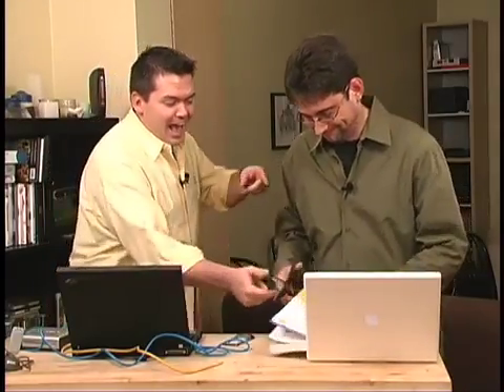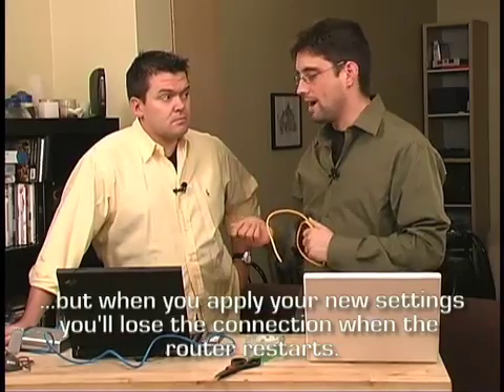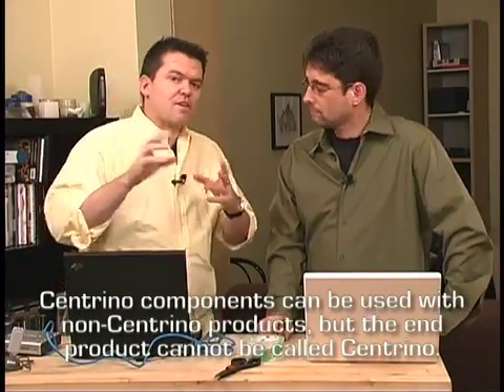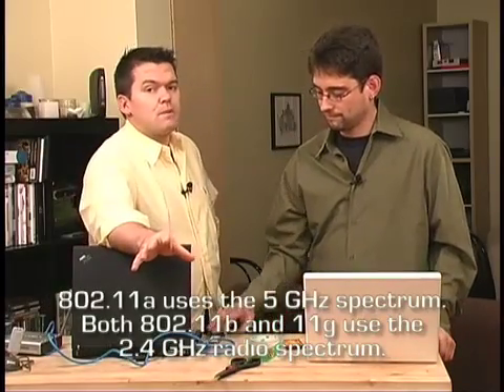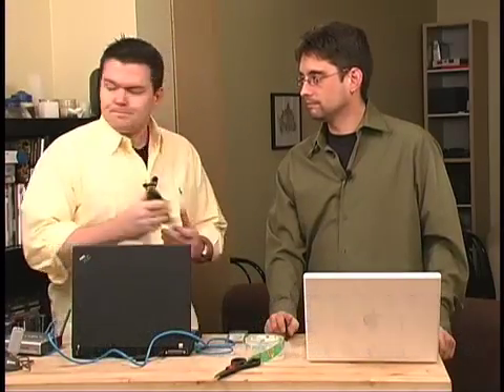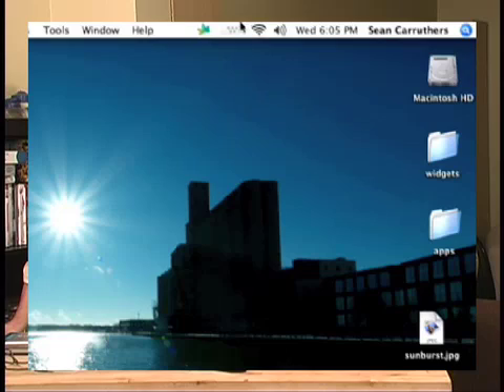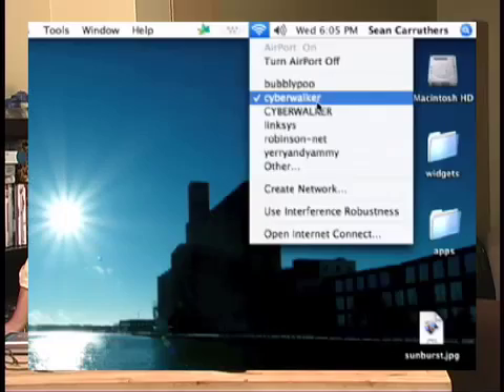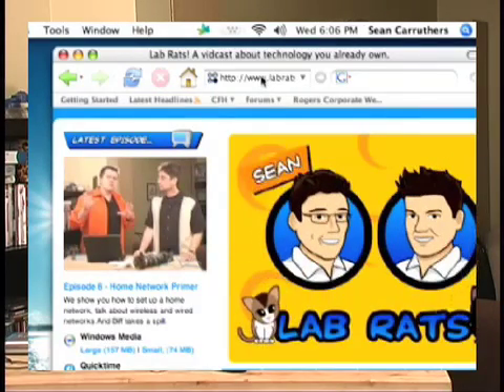Setup a Wireless Home Network - Lab Rats #7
We show you how to setup your own wireless home network. Also discuss the speed and range of the differnet wireless techonologies.